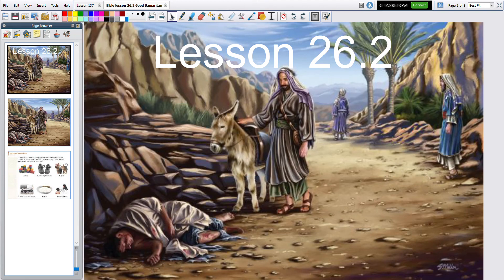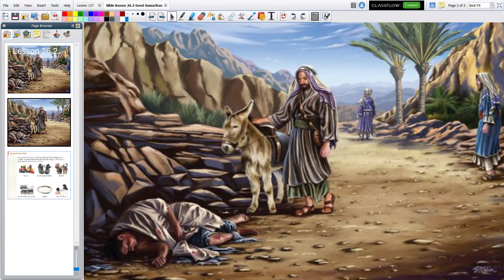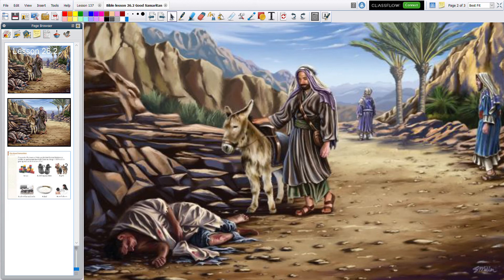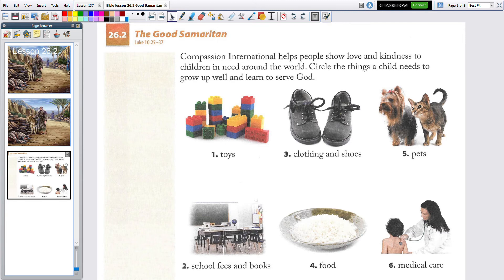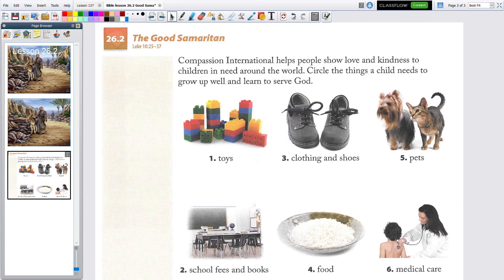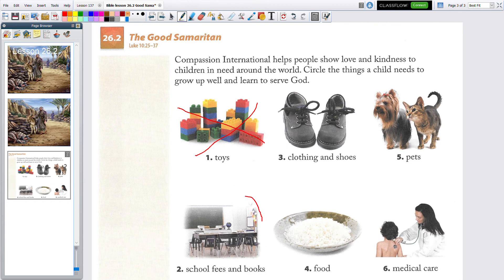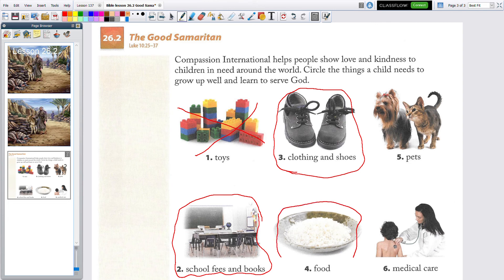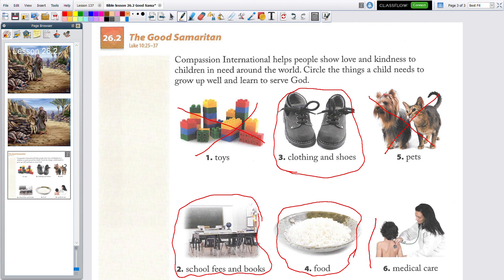Kindergarten Bible lesson 26 2